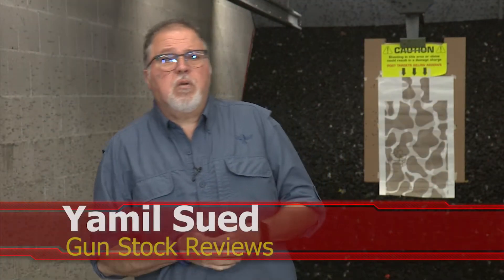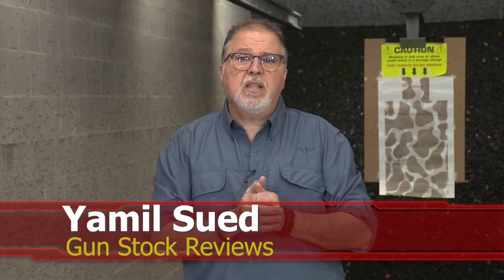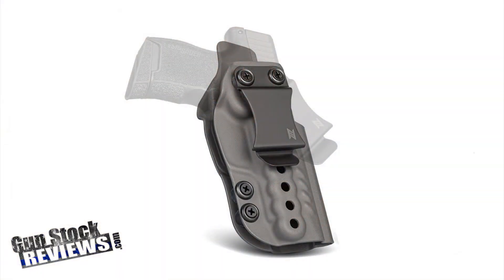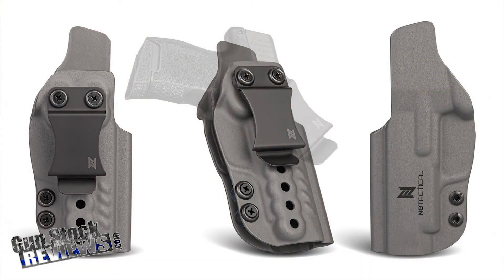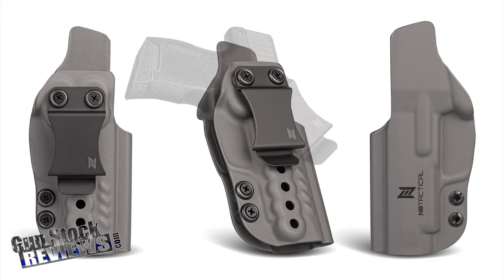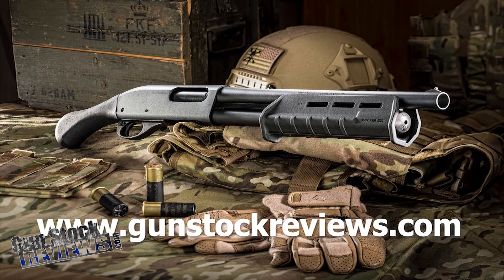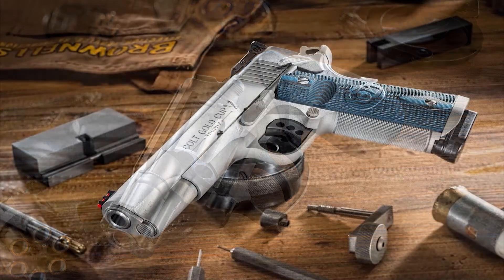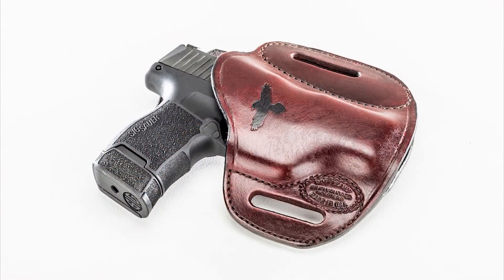Introducing the New N8 Tactical Holsters Products for 2022 #1193